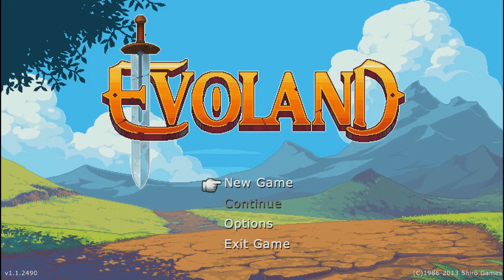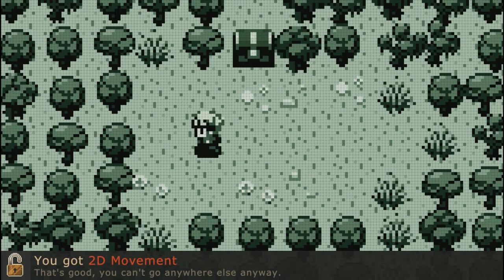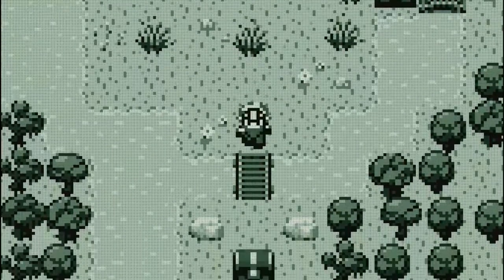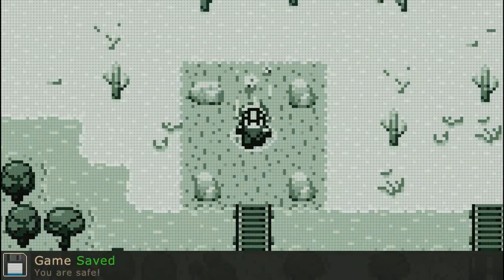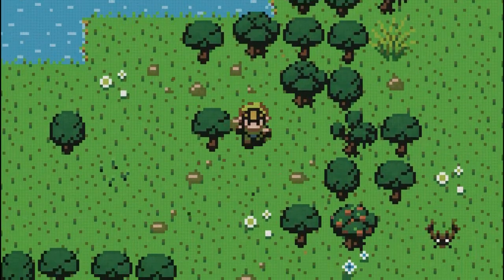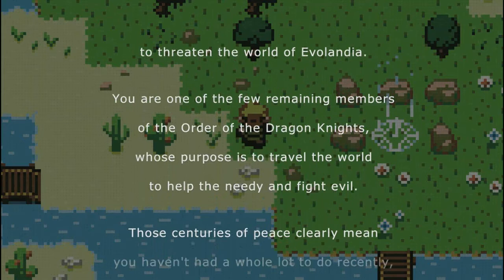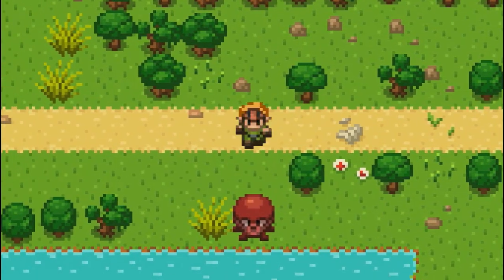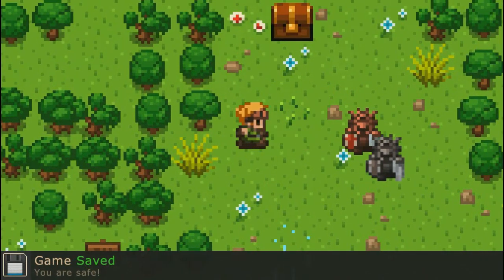Let's Play Evoland - Part 1 - First Steps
In this secondary series, we begin Evoland, a unique and innovative title where we take a trip through the various stages of the RPG!